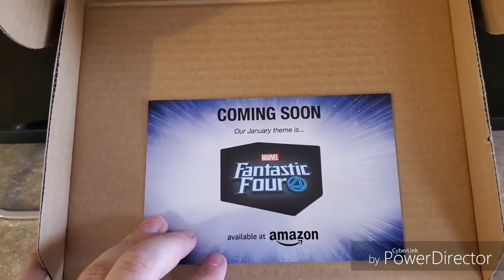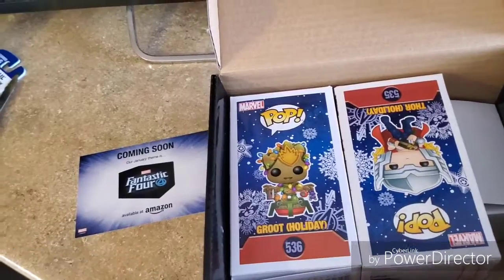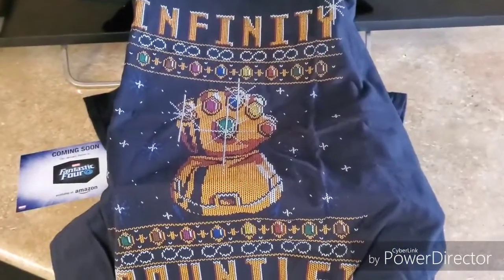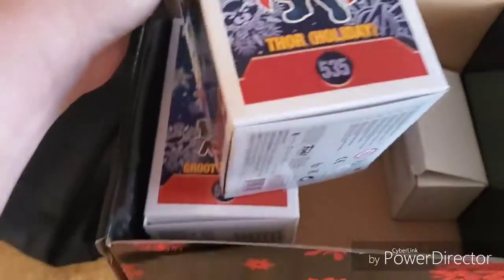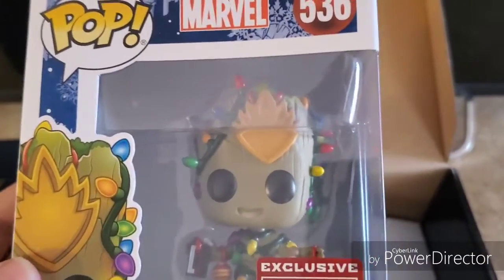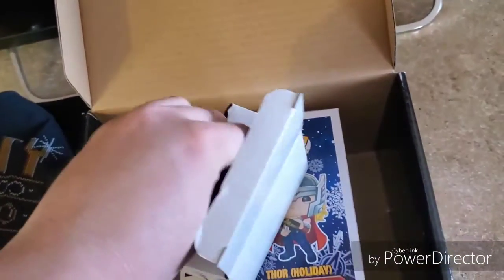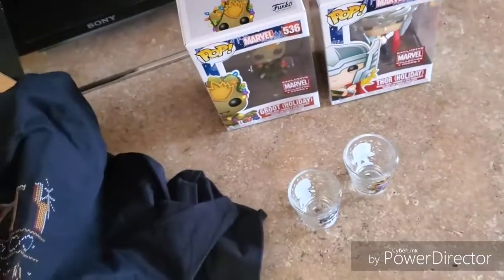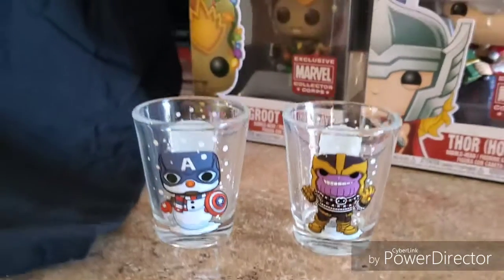Unboxing Marvel's December Collector Corp Mystery Box!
Marvel closes out the year with a Christmas themed Collector Corp box. Join me in 2020 to unbox the Fantastic Four edition!